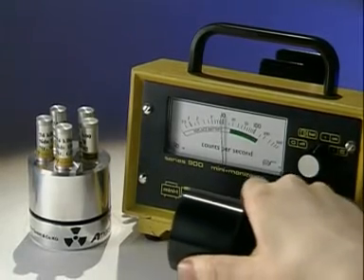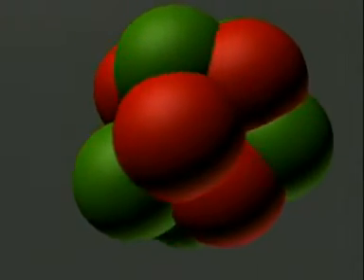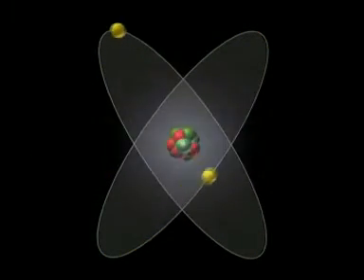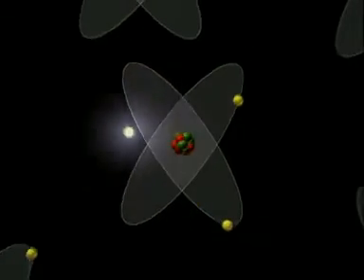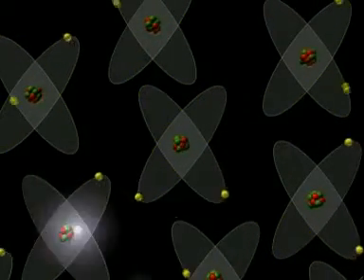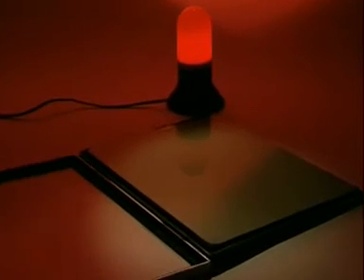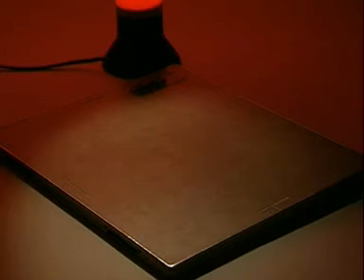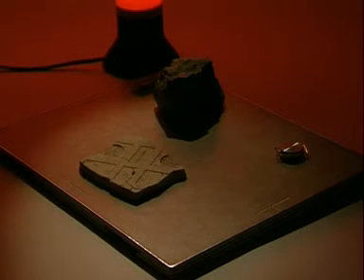What is radioactivity?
Antoine Henri Becquerel discovered radioactivity by chance in 1896